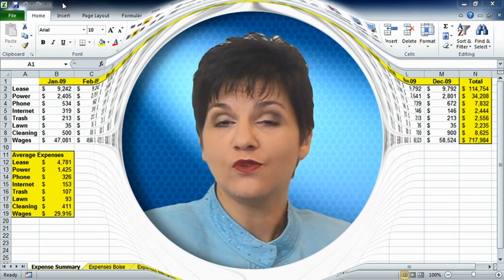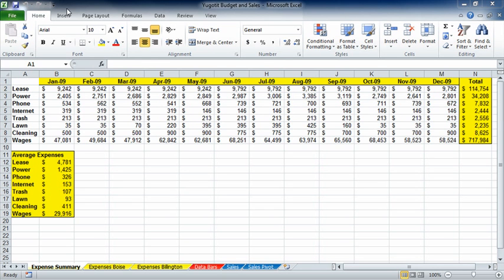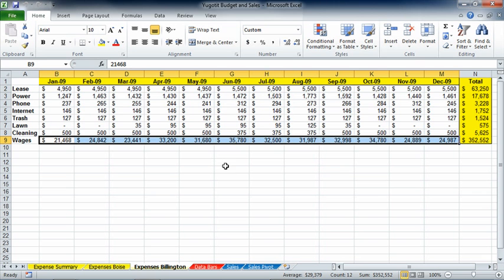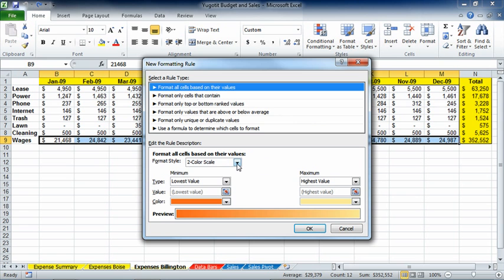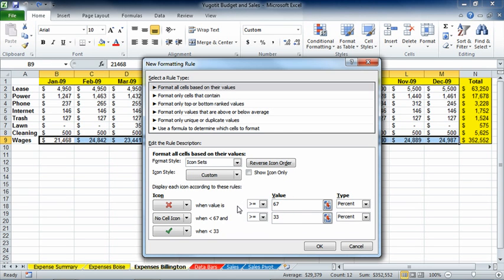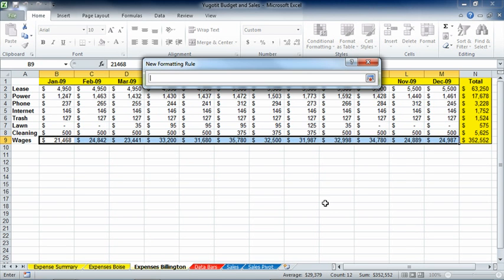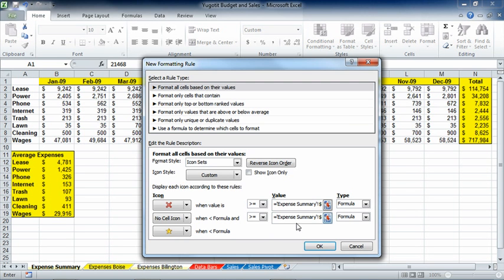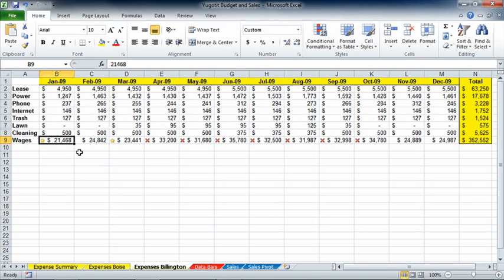Microsoft Excel Training Part 1